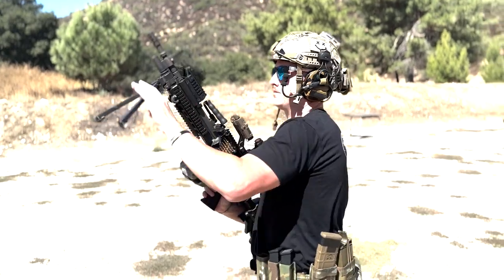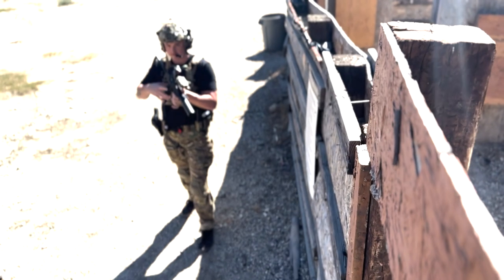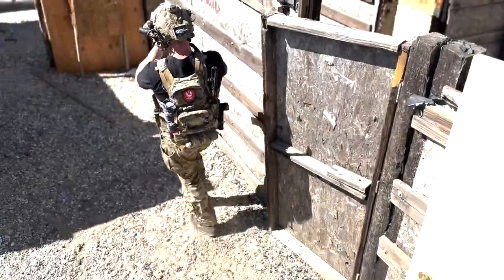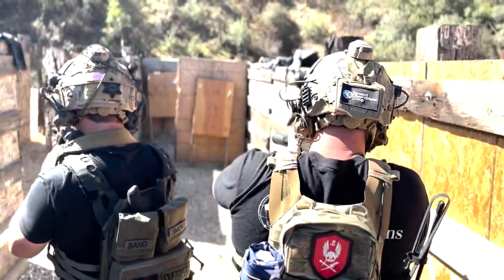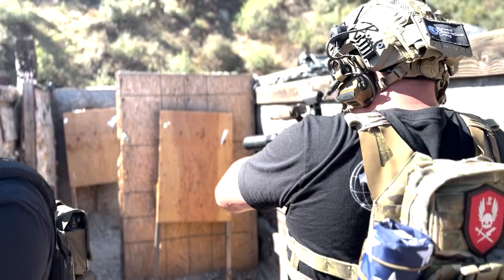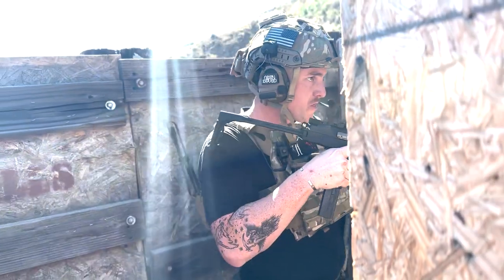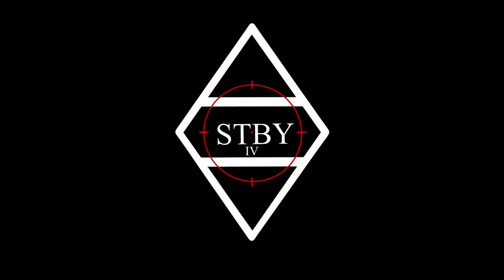Hydra Mount Review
Cris bought thje Hydra Mount, we tested it out. Heres what the STANDBY crew thinks.